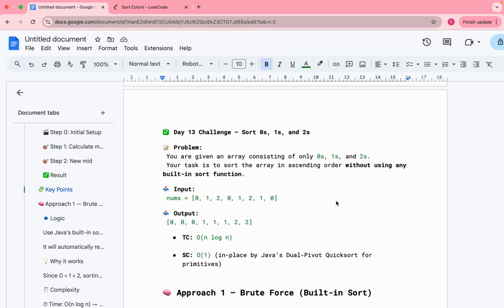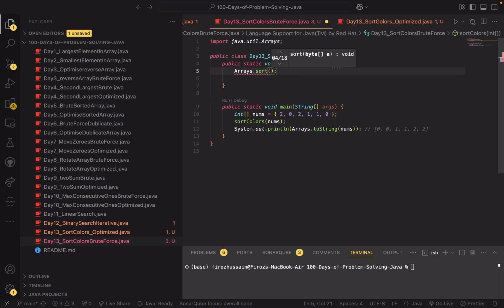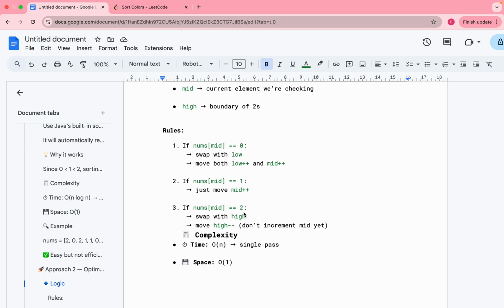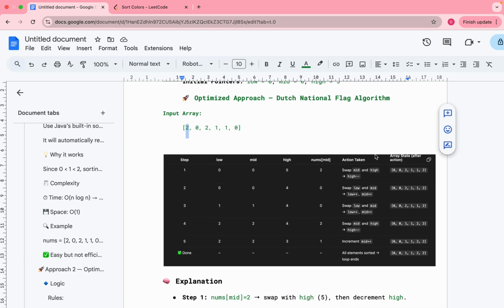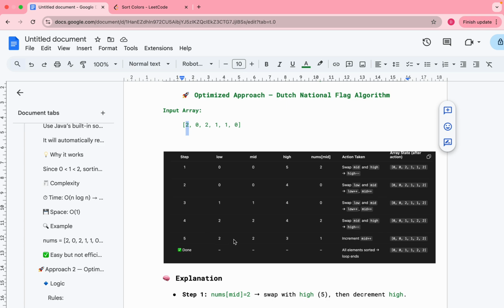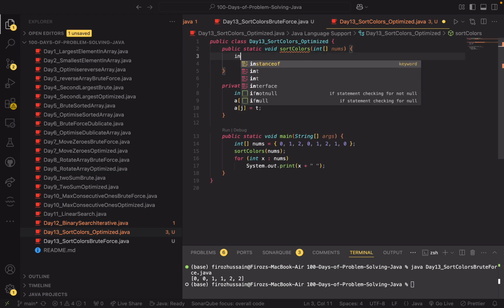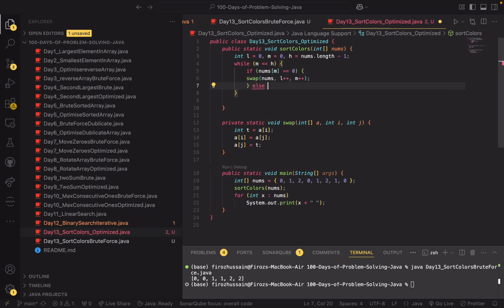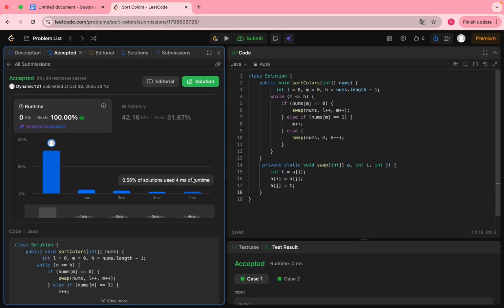Day 13 | Sort 0s, 1s & 2s in One Pass 🚀 | Dutch National Flag Algorithm | 100 Days of Java DSA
💡 Day 13 of 100DaysOfCode — Let’s sort 0s, 1s, and 2s using the famous Dutch National Flag Algorithm 🇳🇱
No sorting function needed — just smart pointer logic 🔁

👨‍💻 Algorithm Steps:
1️⃣ Use three pointers → low, mid, high
2️⃣ Swap & move based on element value
3️⃣ Done in one pass — O(n) time, O(1) space

🔥 Easy, Fast & Perfect for Interviews